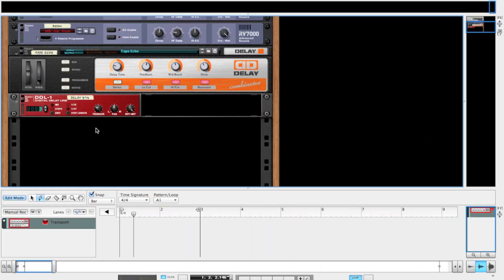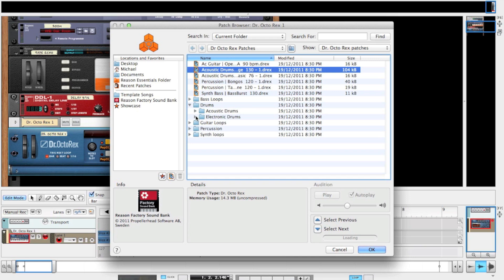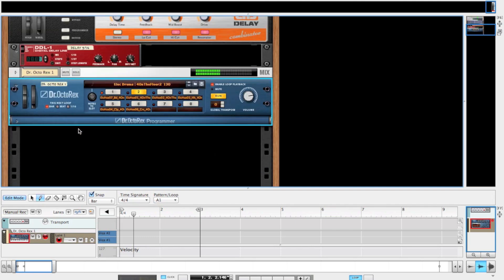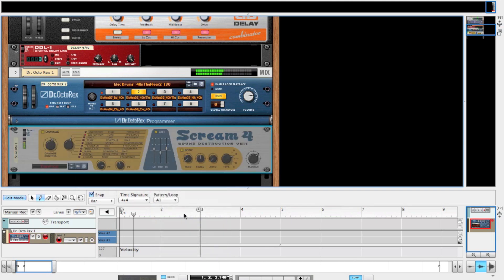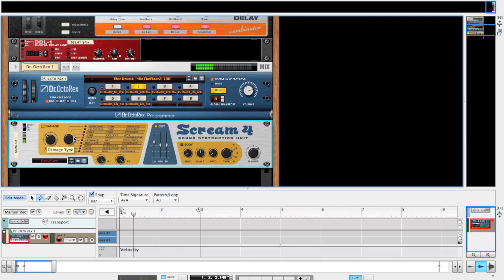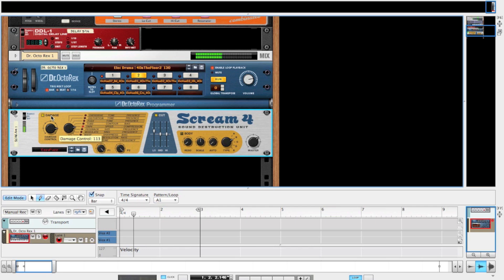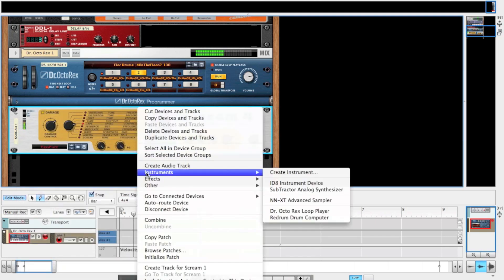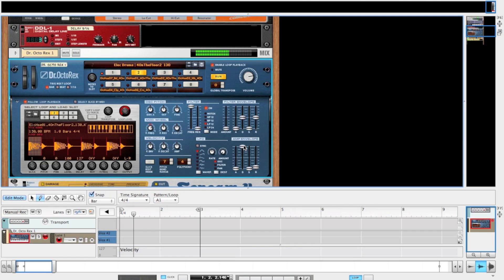Huge Drum Sound - Reason Essentials Tutorial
Using reason essentials and 3 rack components you can get a great hard hitting and thick drum sound!!